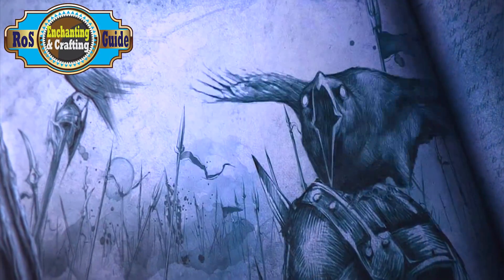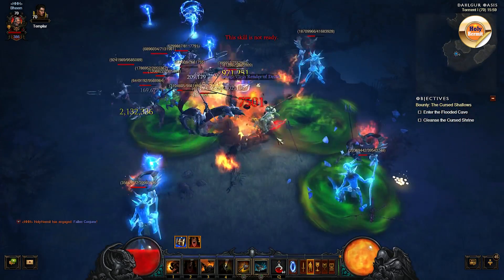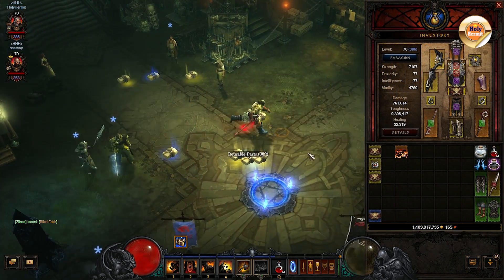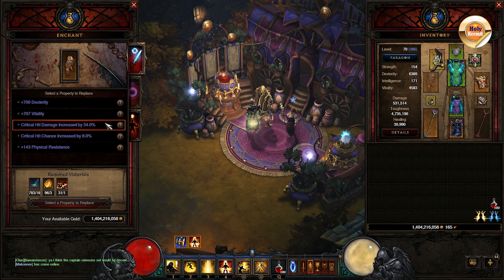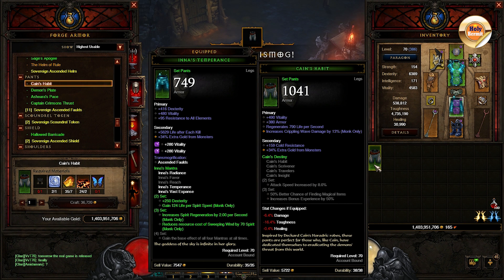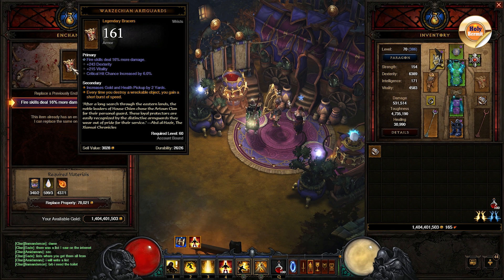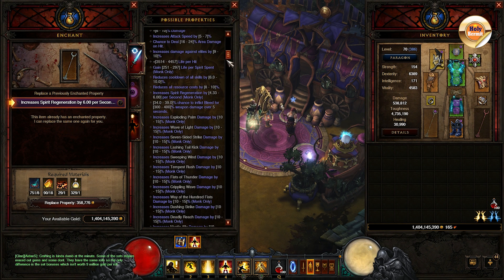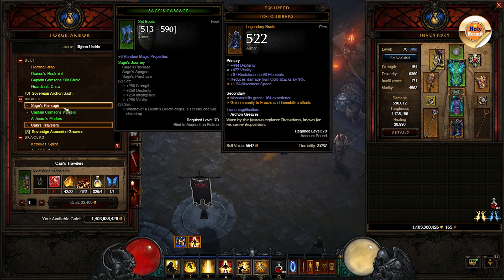Diablo 3 RoS Features Guide - Enchanting & Crafting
This third video in "features guide" series aims to explain everything a new player needs to know about the new enchanting and revised crafting features in RoS.